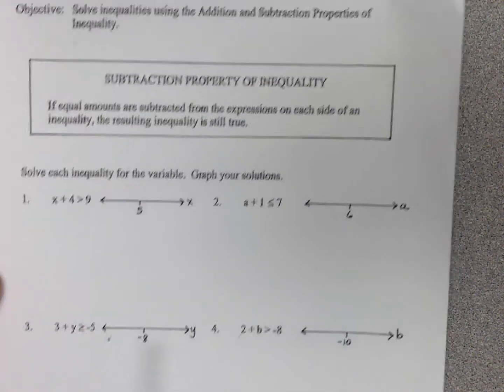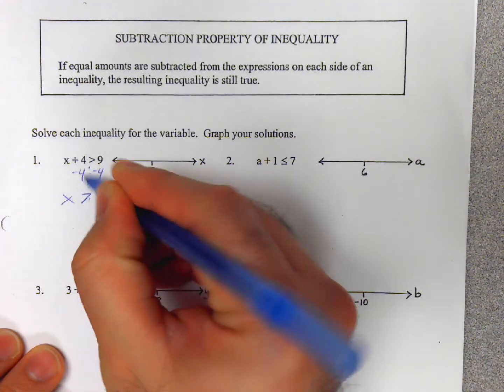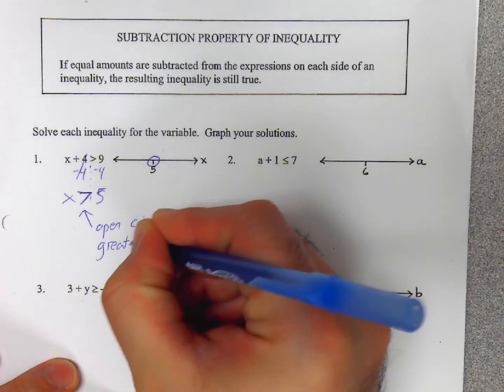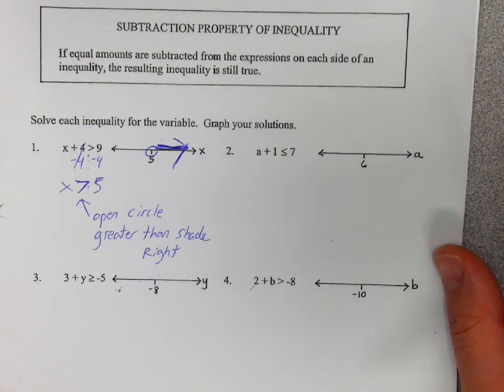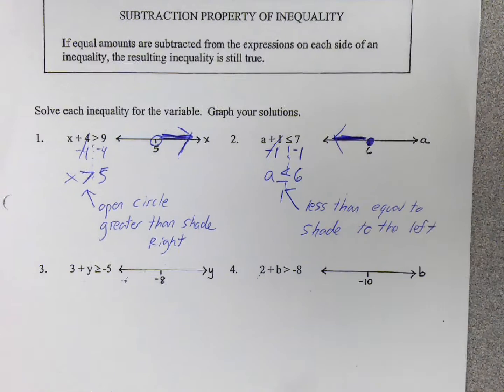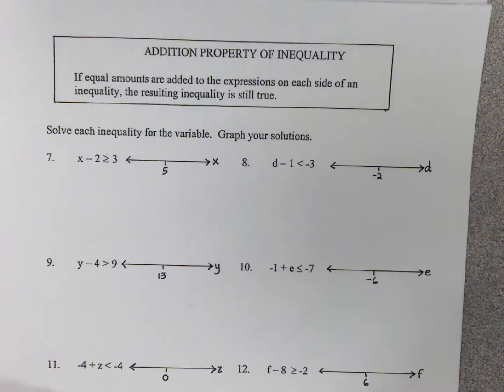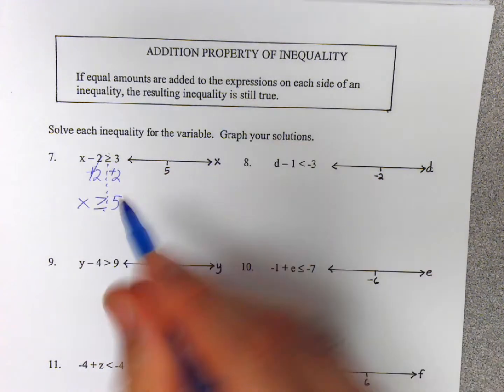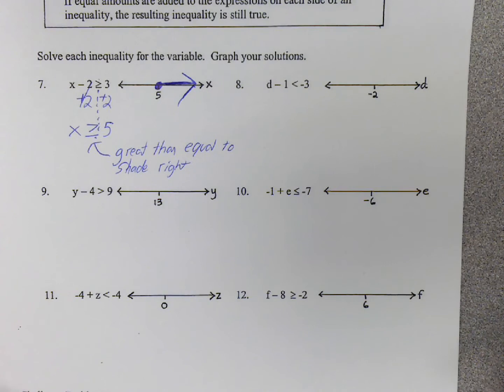Sec 3 6 Notes Part 2